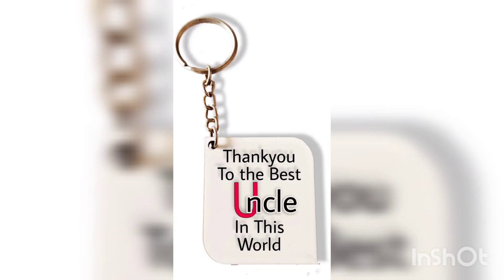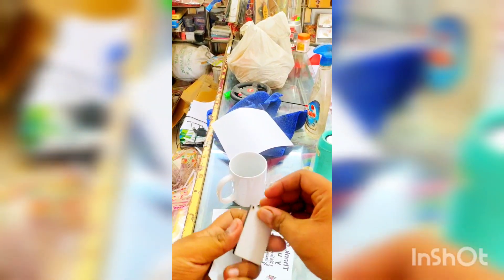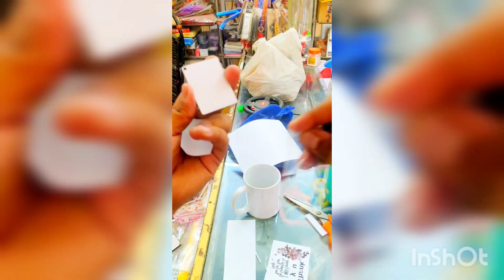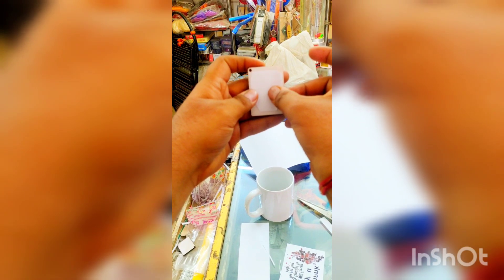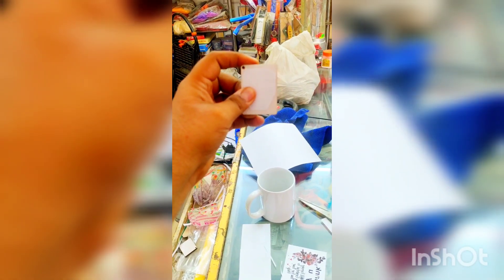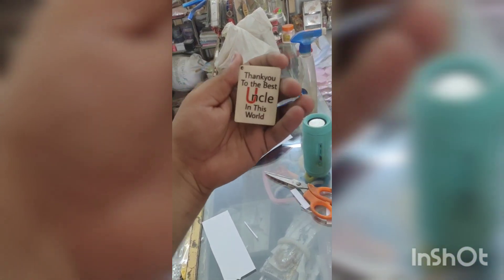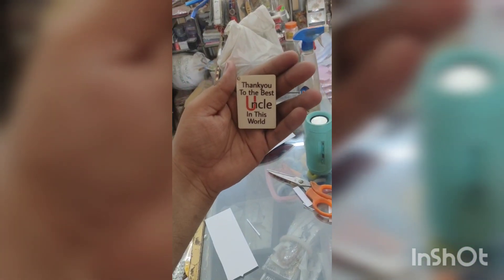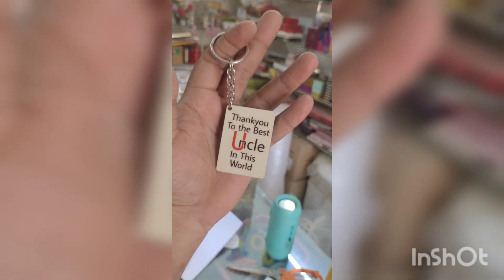How to print sublimation keychain,with the most simple way, Is se simple nahi ho sakta